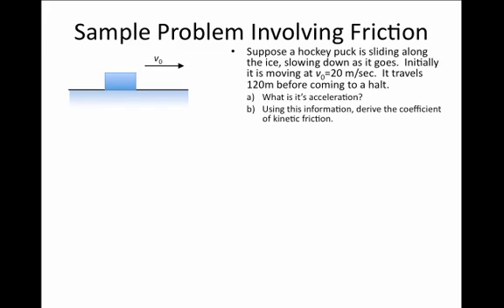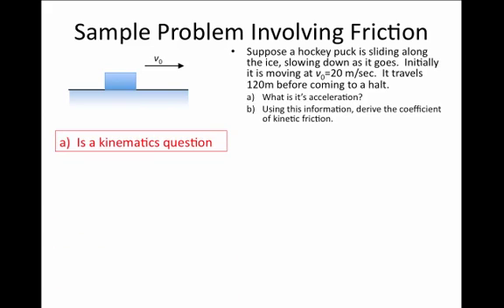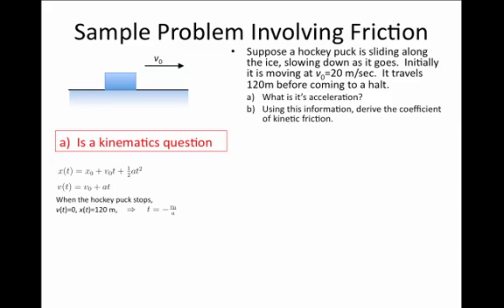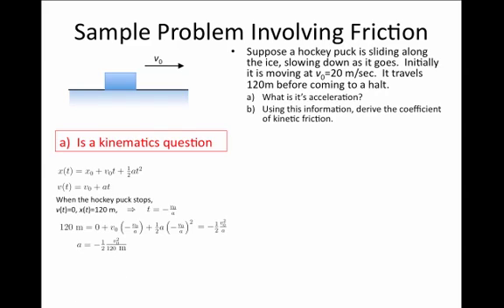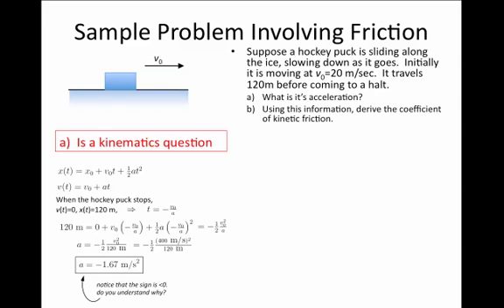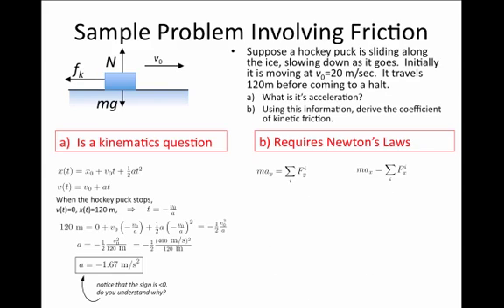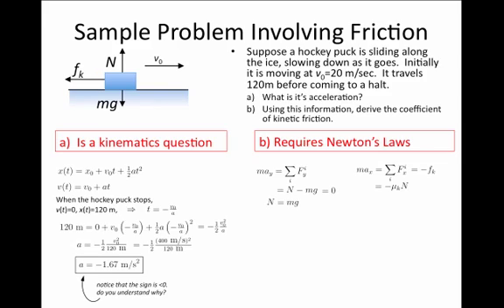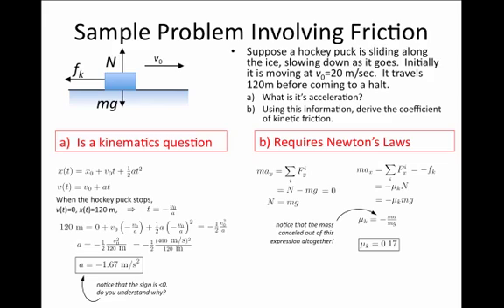Forces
16. Hockey Puck Slowing Down